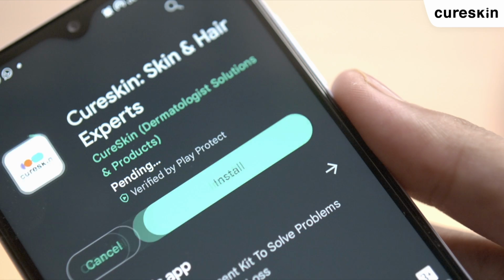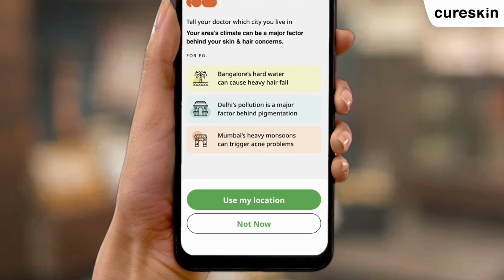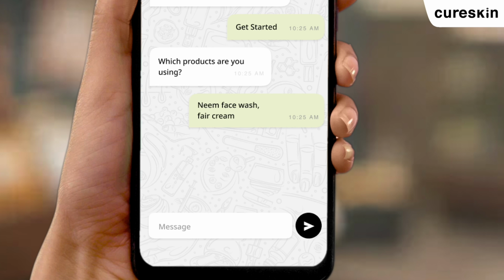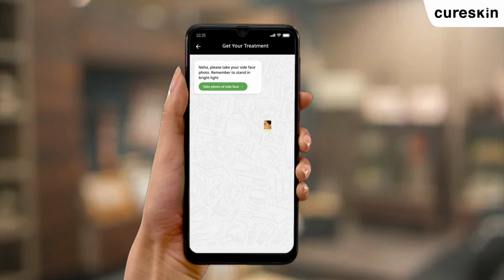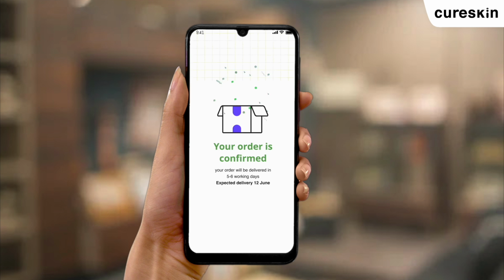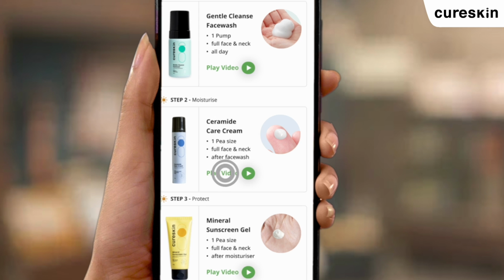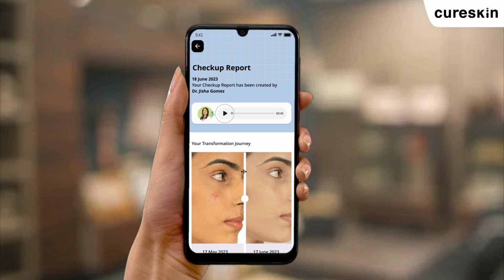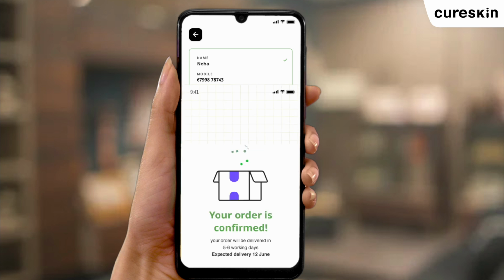How to use Cureskin app? Dermatologist prescribed skin and hair care kit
Wondering how the Cureskin app works? Check out this easy tutorial and start your healthy skin/hair journey today.

For dermatologist prescribed skincare, download the Cureskin app.